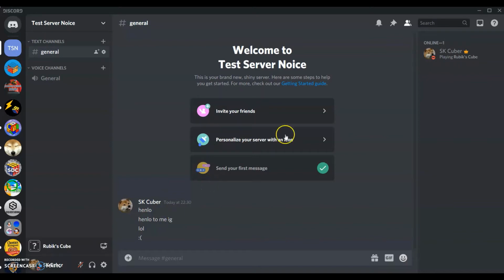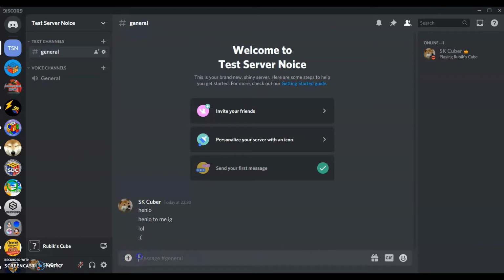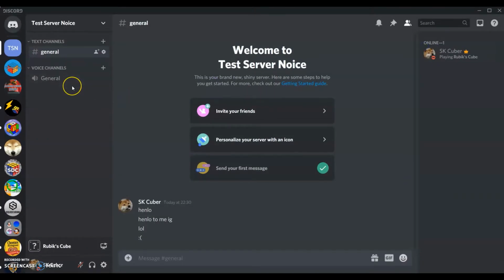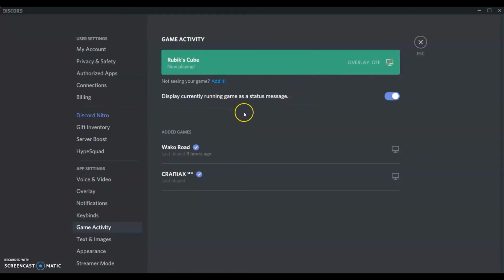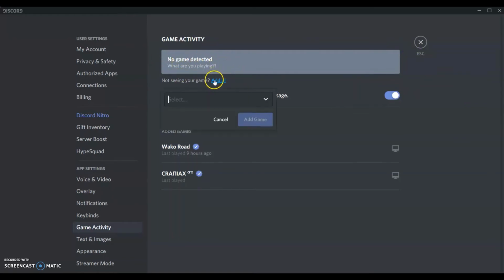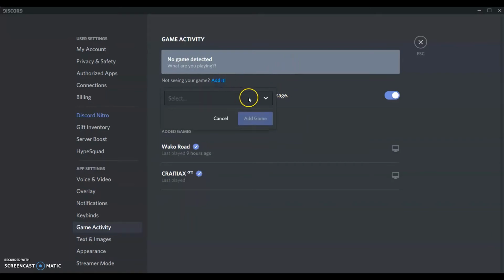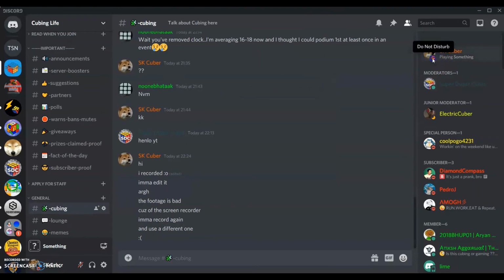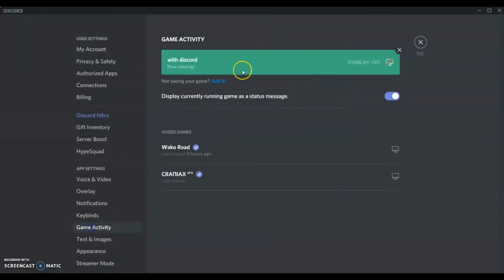How to add a custom playing status on Discord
Hey! So in this video I cover on how to add a custom playing status on Discord! So I have seen a couple of people with those kinda status' and some which are even funny lol and some people also were asking me on how I did that so I thought creating a video would be perfect!